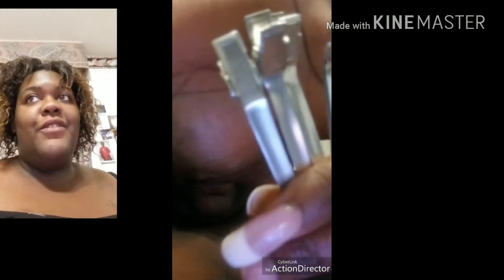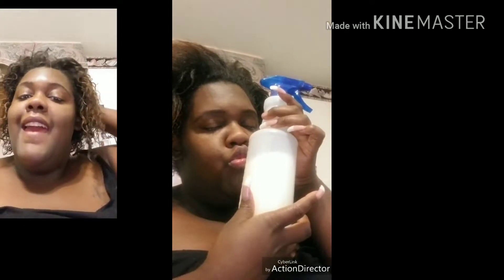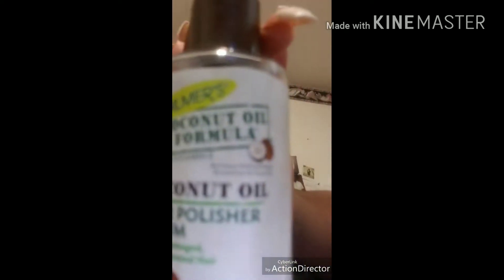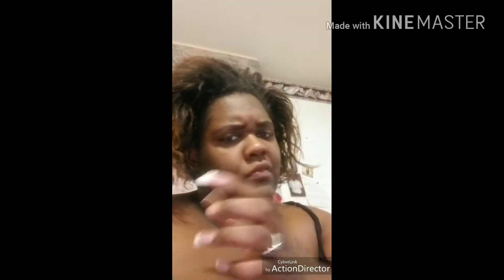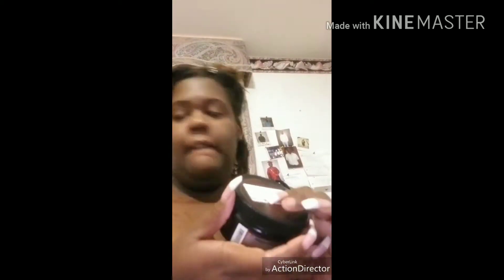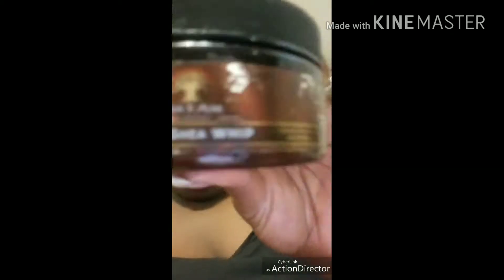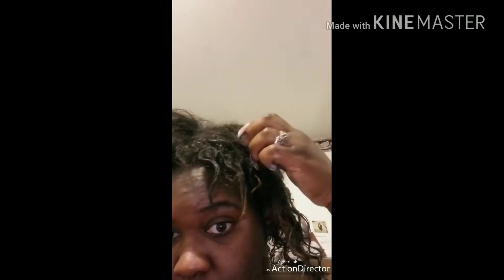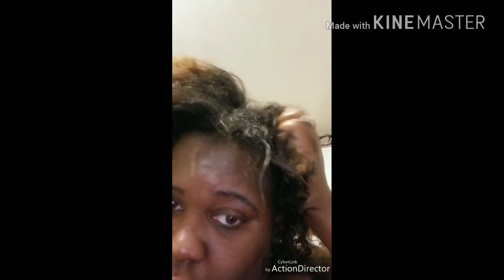Vlogmas day 8: my natural curly hair routine